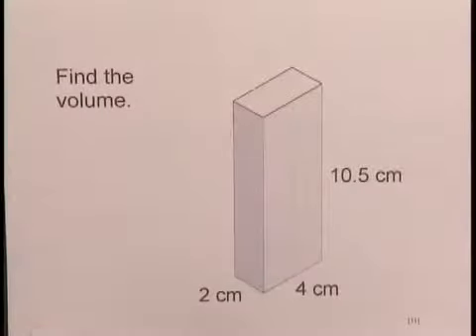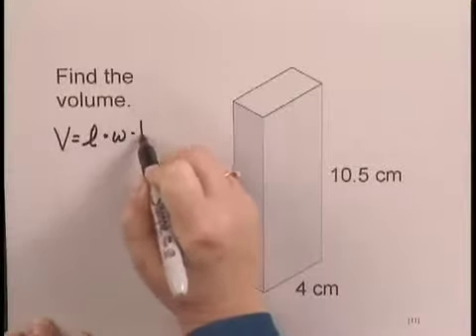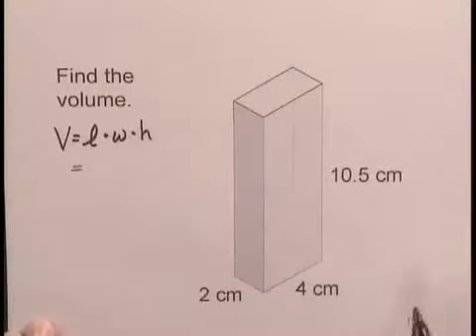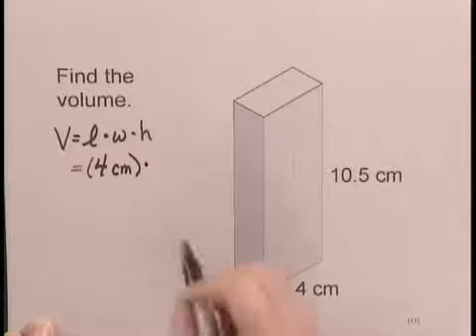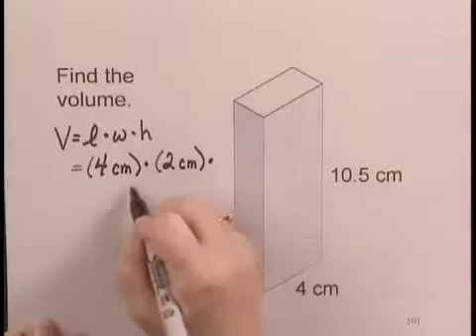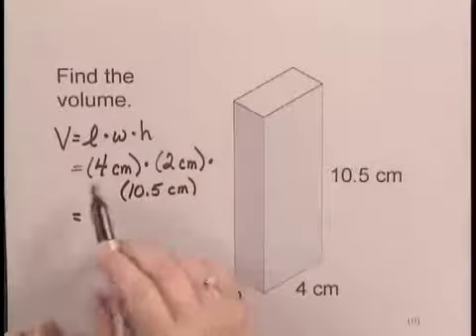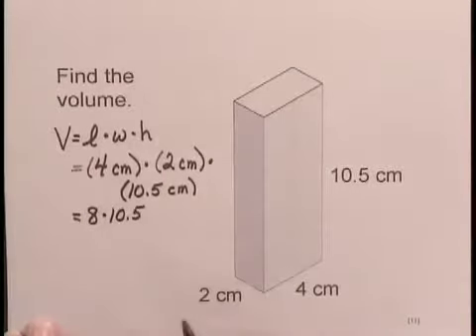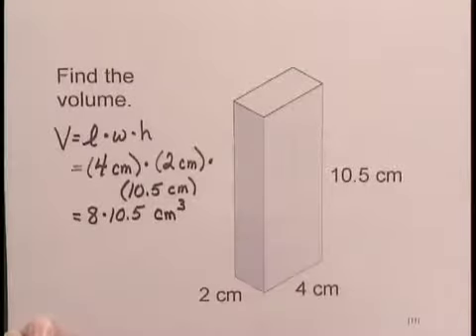Basic College Math Ch9 Ex11